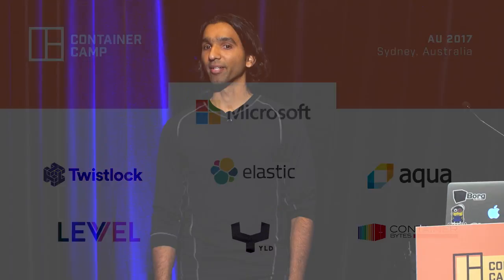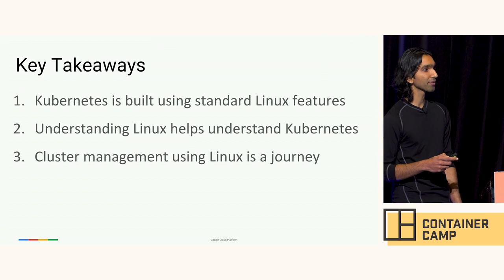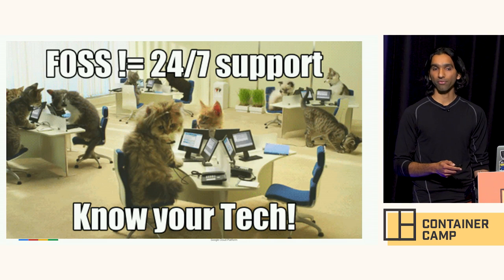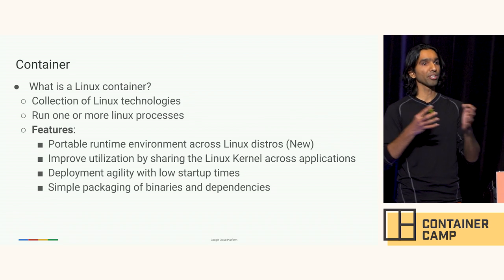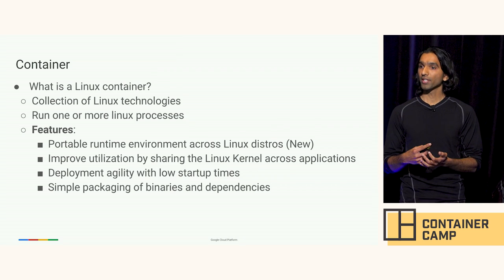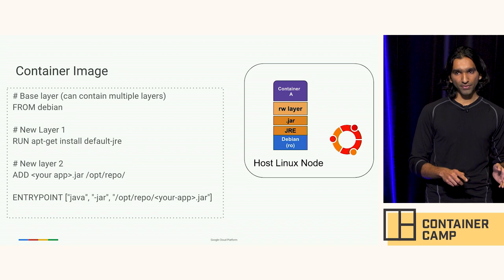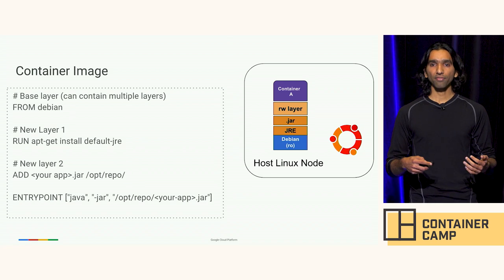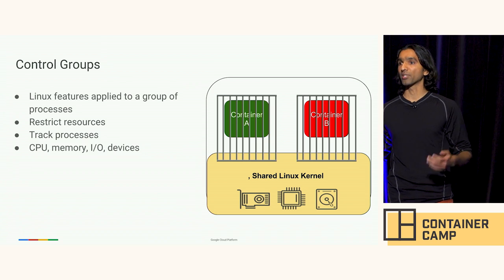Kubernetes meets Linux - Vishnu Kannan (Google)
Kubernetes is a cluster management infrastructure that can manage thousands of linux nodes and hundreds of thousands of linux containers. This talk will explore how kubernetes manages linux nodes under the hood. This talk will also present some of the current shortcomings of linux in the containers clusters space and explore how Google's Borg had solved those limitations.

Container Camp is the community conference about software containers and is Australia's first conference dedicated to container technology.

Captured on 22-24 May, 2017 at the SMC Centre. Sydney, Australia